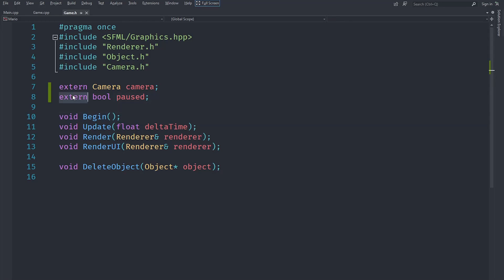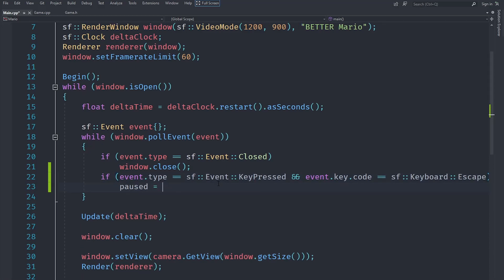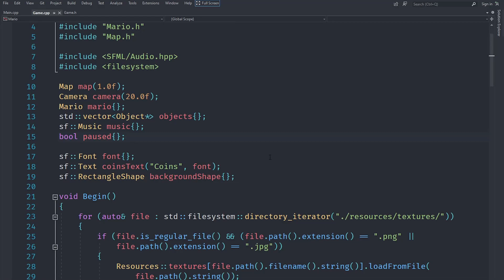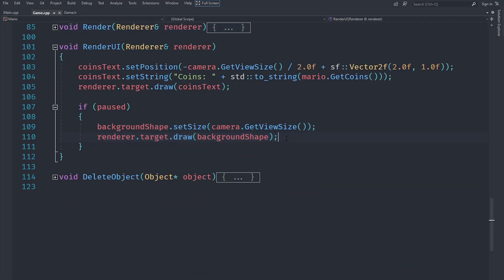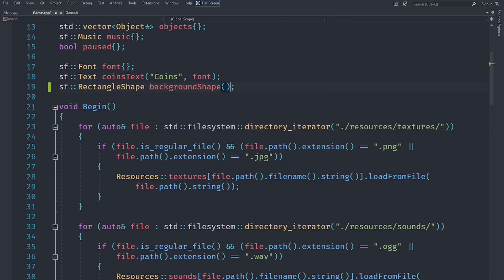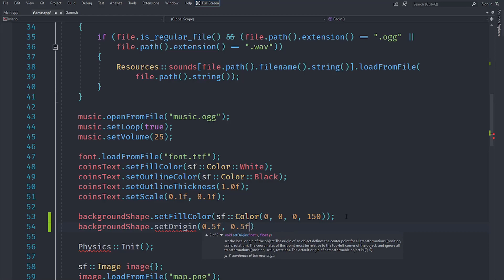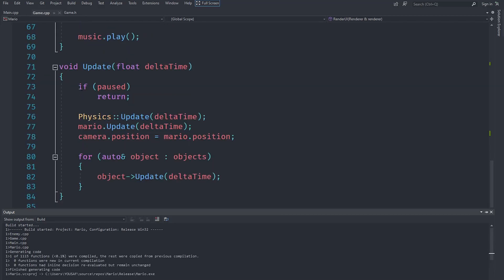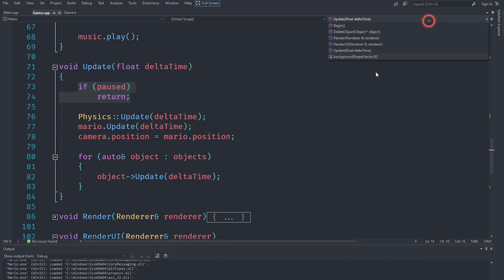Implementing Pause Functionality | SFML Advanced Game #28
Welcome back to another insightful episode of SFML Advanced Game Development in Part 28 of our series! In this concise yet crucial tutorial, we're taking a moment to pause and introduce a game-changing feature – the pause functionality. Join us as we explore the mechanics of implementing a pause system that allows players to take a breather and strategize during their gaming adventure.

Pausing the Action: Introducing Game Pause:
Prepare to enhance player control and strategic thinking as we delve into the world of pause functionality. In this tutorial, we'll guide you through the process of implementing a pause system that empowers players to pause the action, review their progress, and make informed decisions.

Strategic Breaks and Player Empowerment:
Discover the art of creating a user-centric gaming experience that respects players' need for breaks and reflection. Learn how a well-implemented pause system adds a layer of interactivity and control to your SFML Advanced Game.

Key Highlights in this Episode:

Pause System Unveiled: Delve into the mechanics of implementing a pause functionality that allows players to pause the game's action at will.

Player-Centric Design: Explore how the pause system respects players' time and decisions, enhancing their engagement and sense of control.

Gameplay Reflection: Learn how the pause system provides players with a strategic break to review their progress and plan their next moves.

Empowering the Player: Witness how a thoughtful pause system elevates the overall player experience by catering to their preferences and pace.

Whether you're an experienced developer aiming to improve the user experience or an enthusiastic learner excited to implement convenient features, this tutorial equips you with the skills needed to introduce a seamless pause functionality to your SFML Advanced Game.

Get ready to implement the power of pause, granting players the ability to strategize, reflect, and take control during their SFML Advanced Game adventure. Let's continue to innovate and enhance the convenience of your gaming experience! Happy coding!